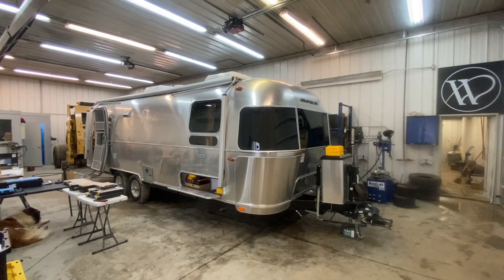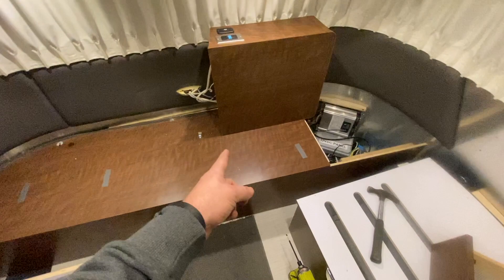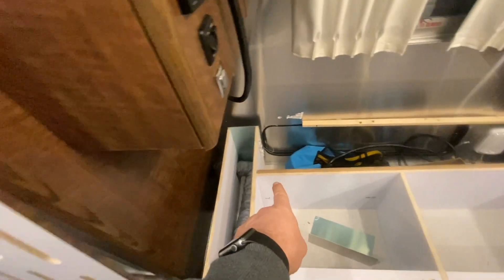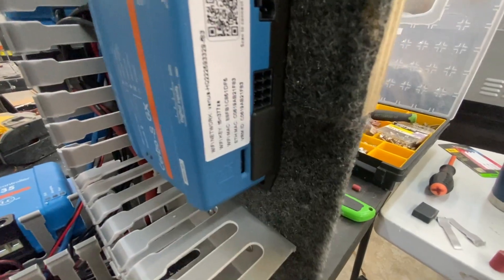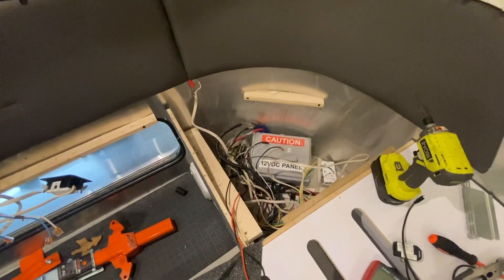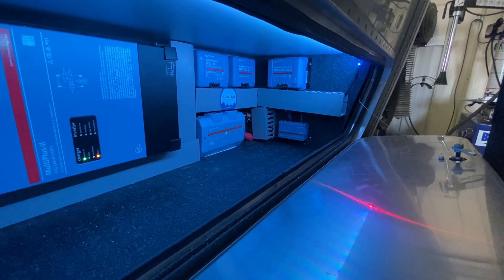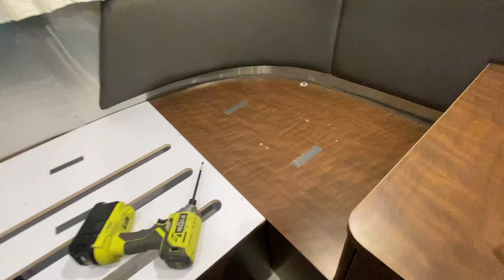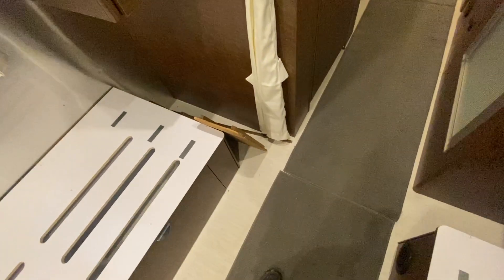Air Stream Globetrotter 27 700w Victron Solar Multiplus II System Install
We're back in action in 2023 on the first leg of our early spring solar tour.
We stopped in Iowa to work in a customer supplied shop space to transform this Air Stream.

We added 400ah of SOK batteries, 700w of solar panels, Victron Multiplus 3000, 100 | 50 solar charger and repurposing the stock 100 | 30 solar charger.

Most of all we kept most of the outdoor storage space in tact and easily maintainable.   for a system like this in your RV or Air Stream.